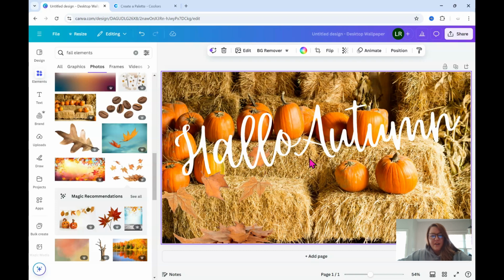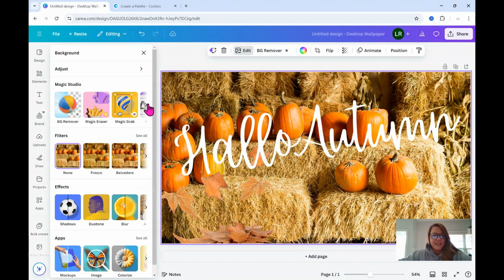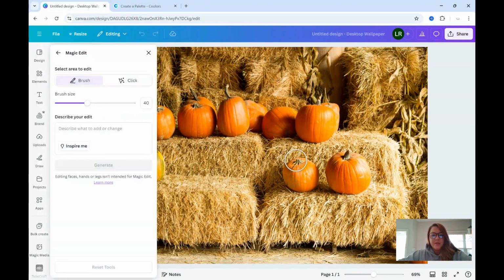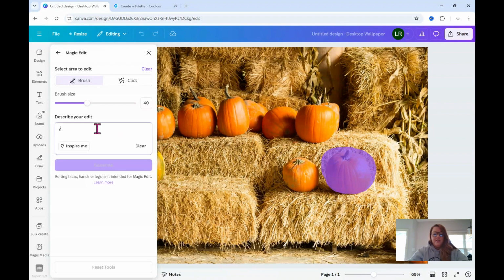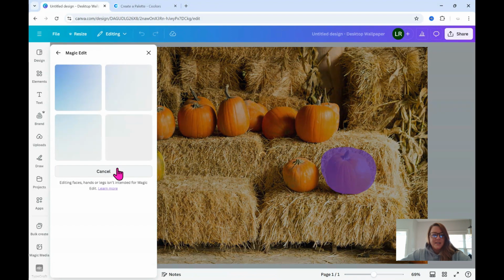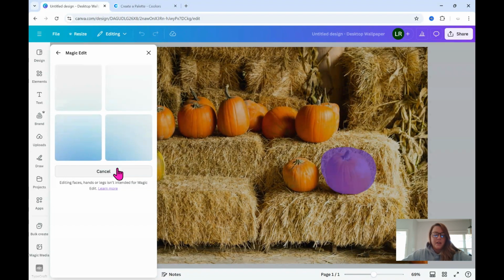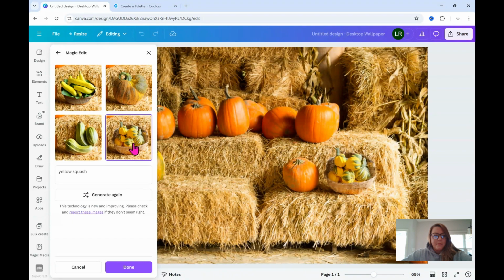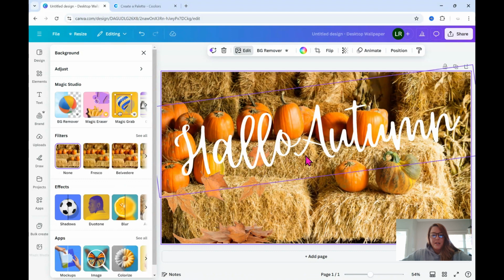Want Stunning Autumn Edits? Watch This Canva Tutorial Now!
Lets use some magic!

Lets use some magic to change that pumpkin with Magic Edit!

Come make a autumn inspired design with me! This seems so simple, it should not be legal!

If you want to host your own website (the easiest it will ever get),